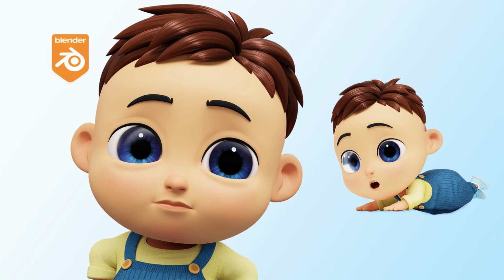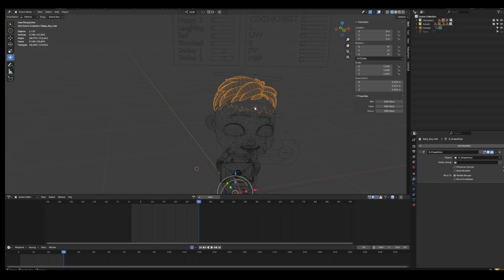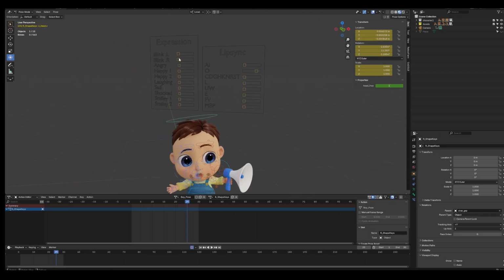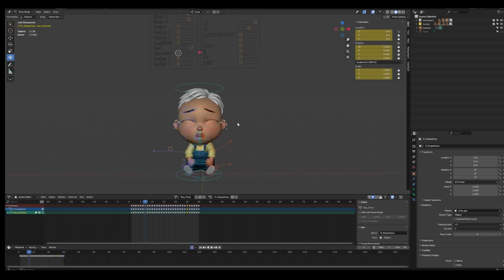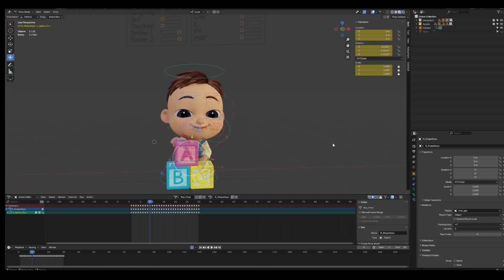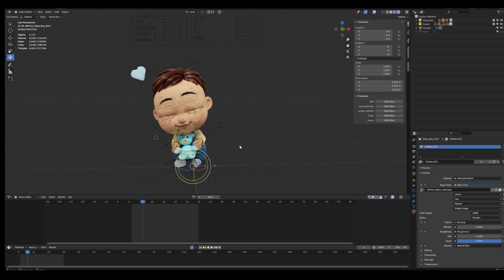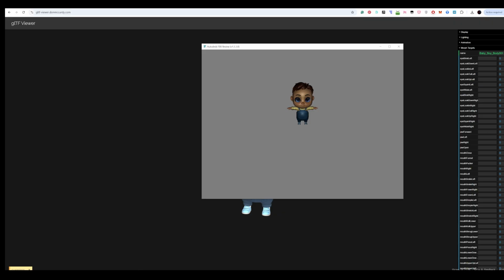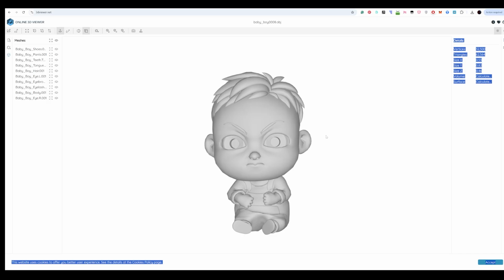Cartoon Baby Boy in Blender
This is a fully rigged Cartoon Baby boy done in Blender - you can easily use him in games, AR/VR apps, 3D animations, or websites.

Fully rigged - Body and face rig included
It contains ARKit Blendshapes, Lipsync, and facial expressions included for easier 3D animations

Do you need anything in 3D?